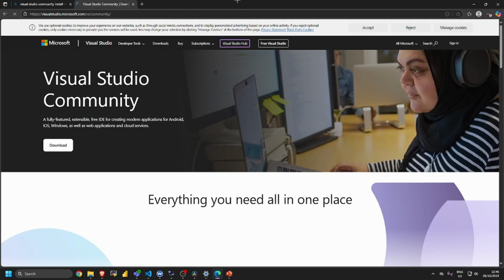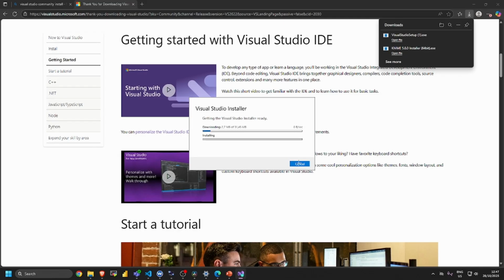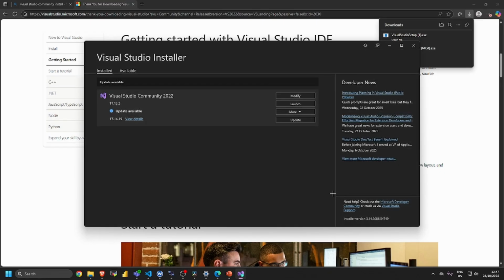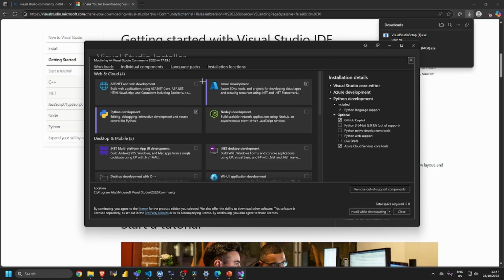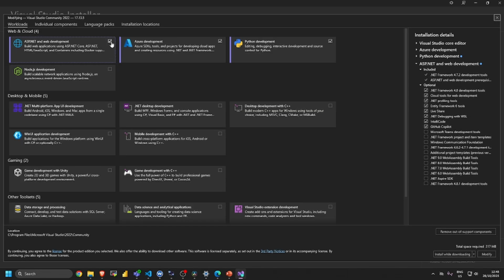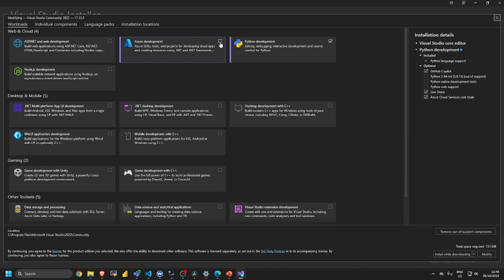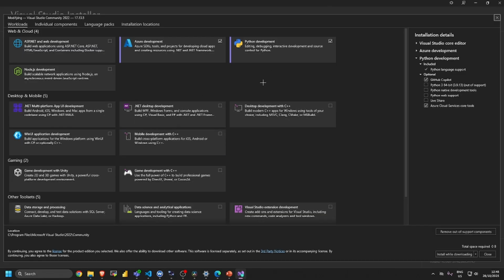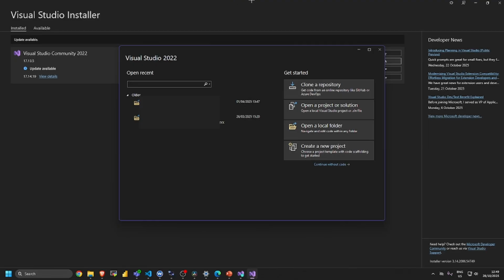Download & Install Visual Studio Community 2022